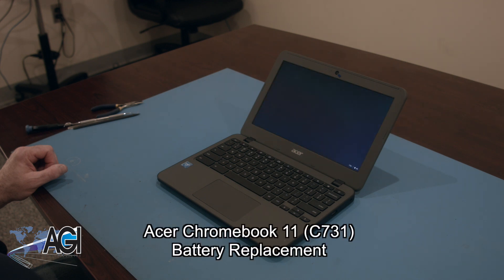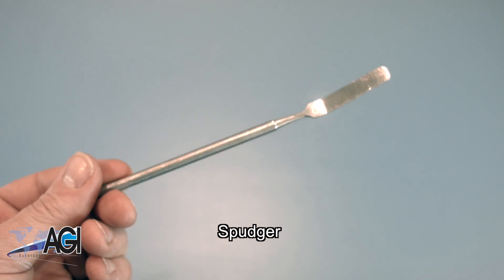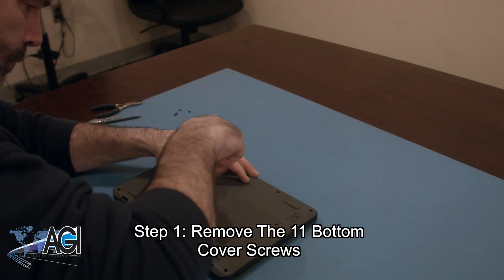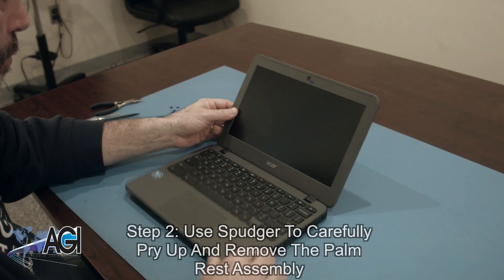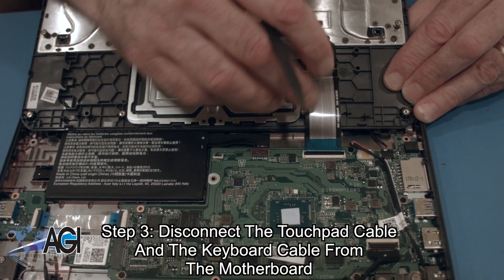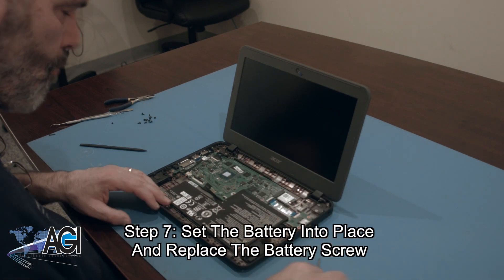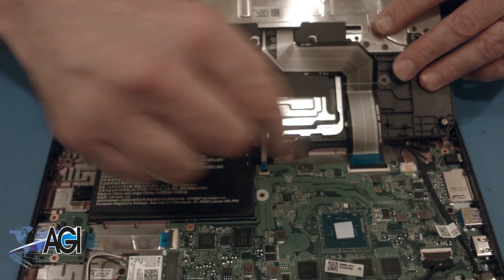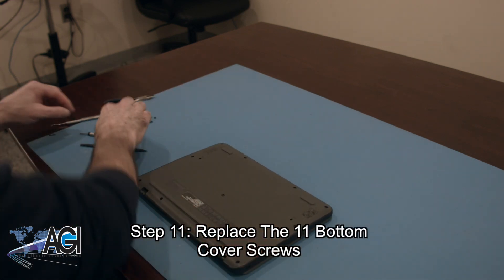Acer Chromebook 11 C731 Battery Replacement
Step-by-step tutorial on replacing the Battery in an Acer Chromebook 11 C731. For all of your school's Chromebook parts and repair needs,